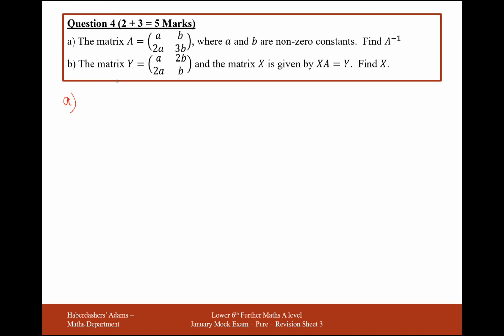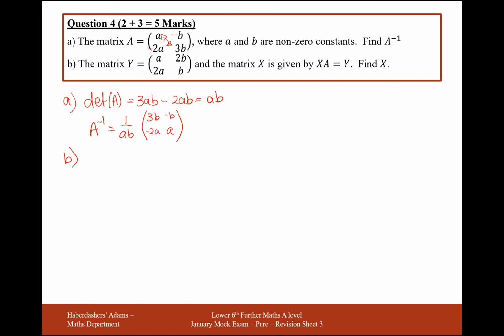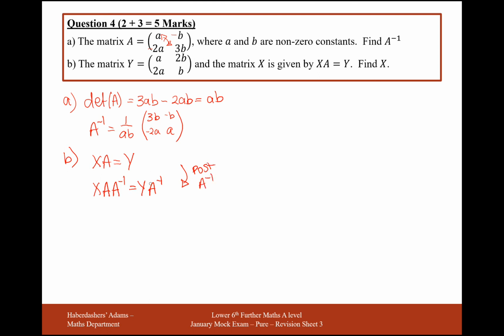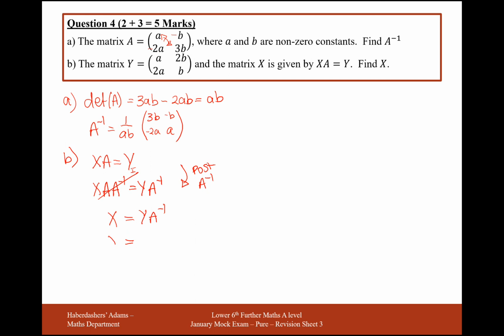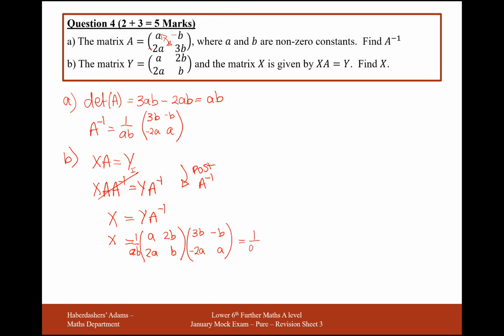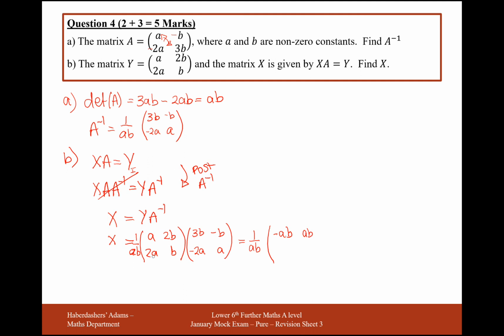AS Further Maths - Core - Jan Exam Revision Sheet 3 - Q4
Matrices
Inverses